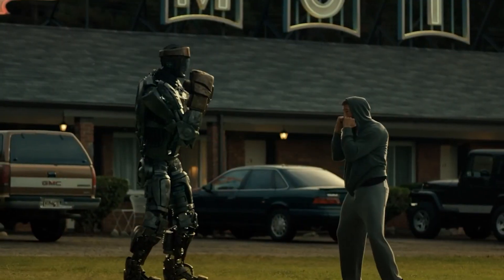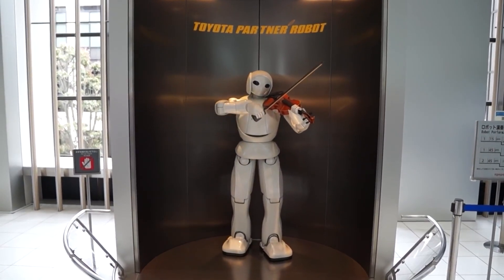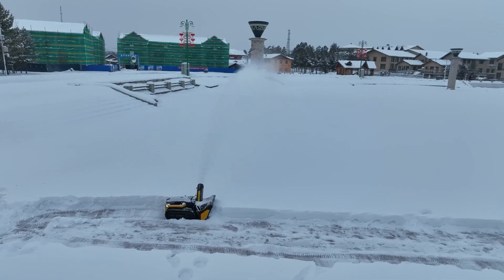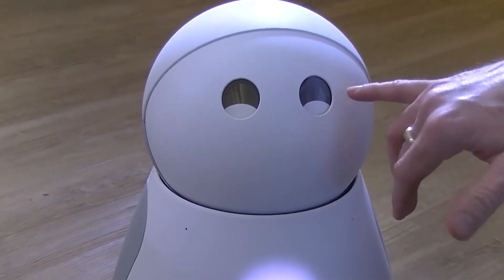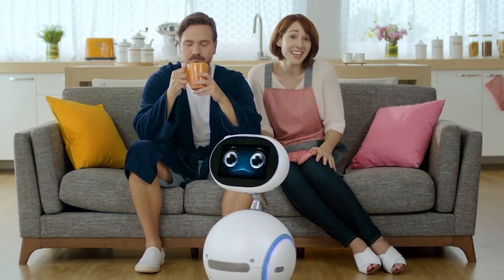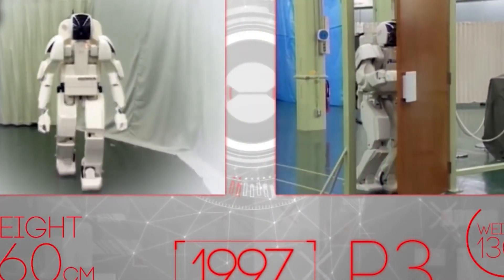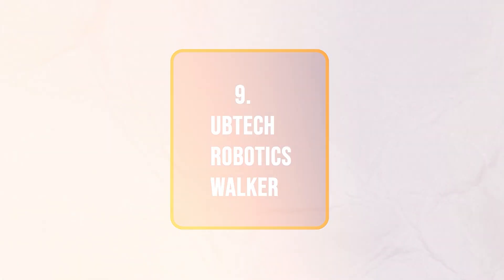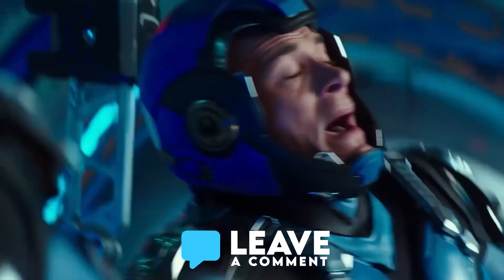Meet the Robots - Taking a look at Yarbo, Robear, Kuri, Sofia, Zenbo and more!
In this captivating video, we explore the latest advancements in robotics that are revolutionising the way we live and work. From smart manufacturing to healthcare, education, and even agriculture, these incredible machines are changing the game in a big way. Discover how robotics and artificial intelligence are transforming industries, improving efficiency, and enhancing our lives in ways we never thought possible. Join us on this journey to explore the cutting-edge technology that's shaping our future.

1. Toyota thr3
2. Robear
3. Yarbo Snow Blower S1
4. Kuri
5. Sofia
6. Zenbo
7. ASIMO
8. Pepper
9. Ubtech Robotics' Walker